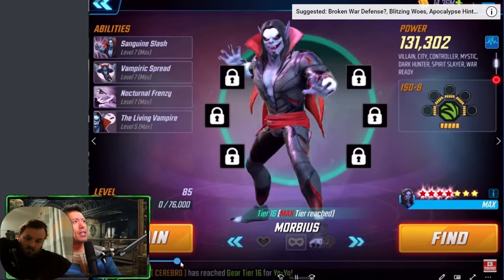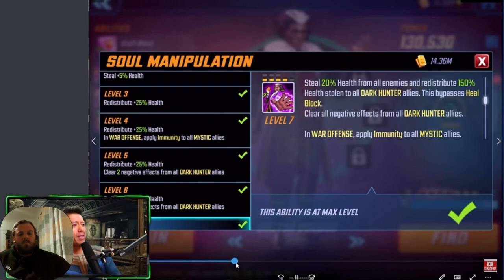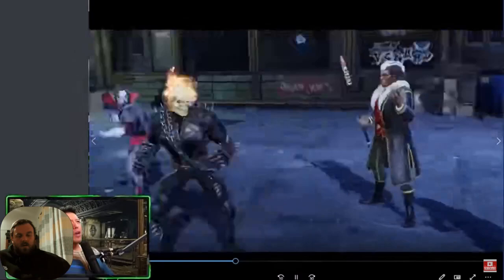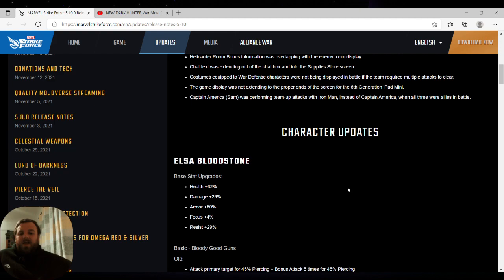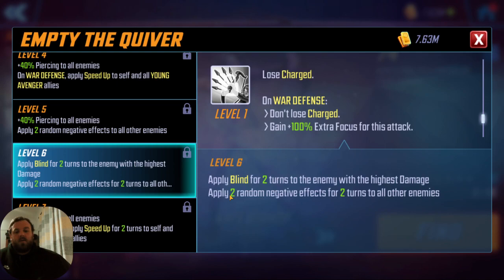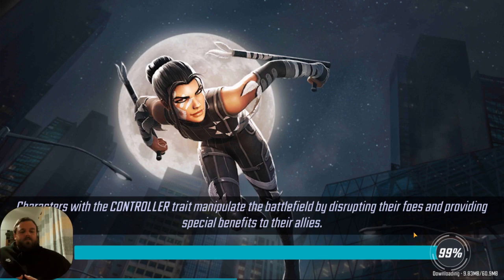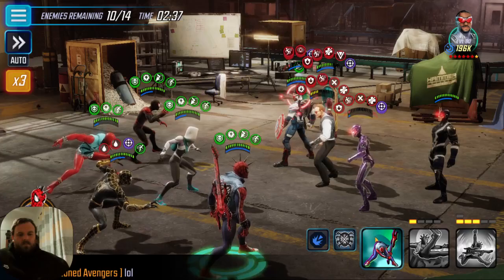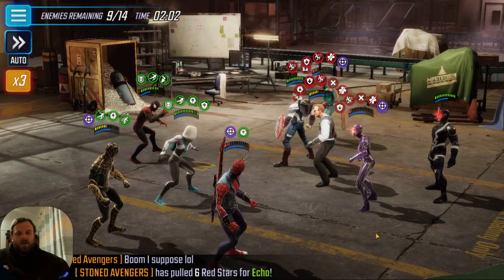Marvel Strike Force!!!!5.10 UpdateMorbius and Dr Voodoo!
Morbius and Dr.Voodoo kits!!

reworks for Ghost Rider, Elsa Bloodstone and more!